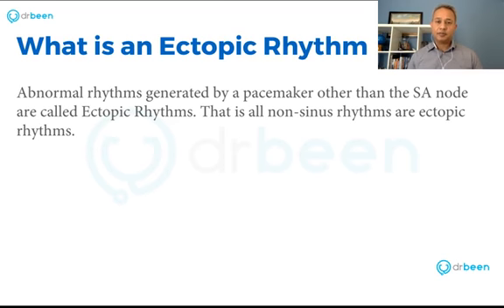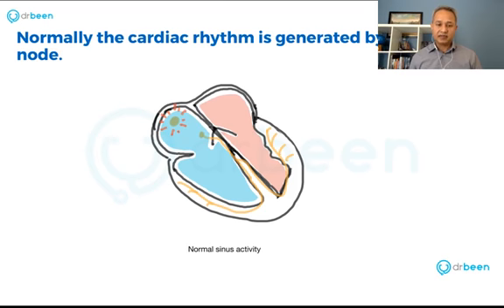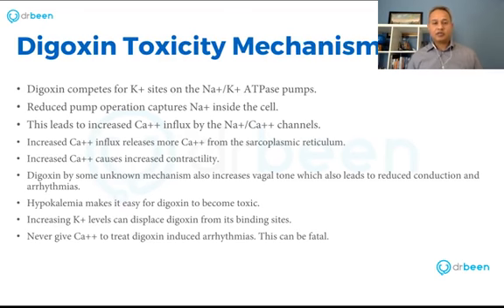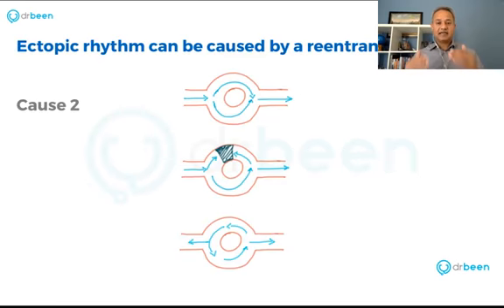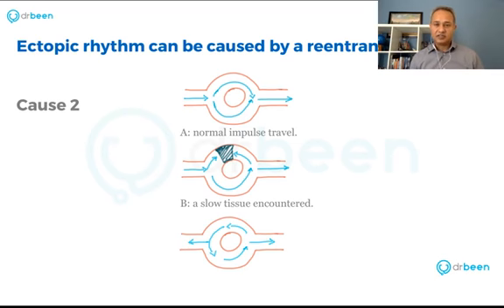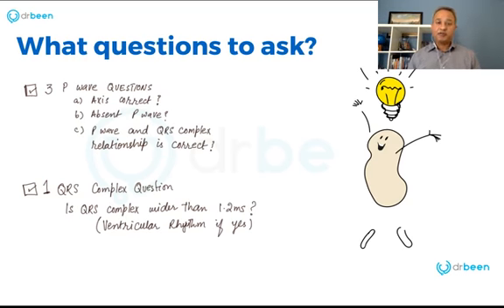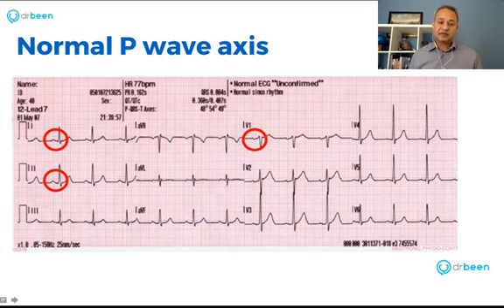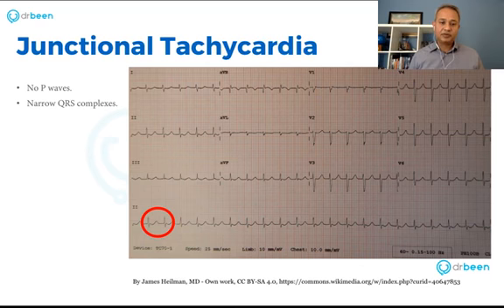FB Live EKG Ectopic Rhythms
Good morning koolbeens! Today we're going to discuss Ectopic Rhythms, part of the EKG interpretation series

We will discuss arrhythmias due to ectopic pacemakers and reentrant arrhythmias. Learn EKG interpretation for:
Junctional Arrhythmias.
Ventricular Arrhythmias.
P wave axis changes during the ectopic arrhythmias.
QRS complex changes during the ectopic arrhythmias.
P wave and QRS complex relationship to identify a complete heart-block or AV dissociation.

Facebook Group for the International Medical Students and Graduates studying for the postgraduate exams or for the USMLE Steps:

Mobeen Syed:
I have always loved teaching. My dream is make healthecare knowledge accessible to everyone in the world. I belive this can be best accomplished with an online university for medical education. Working hard on it. Your help and support is appreciated.